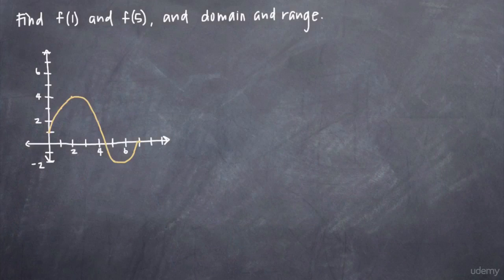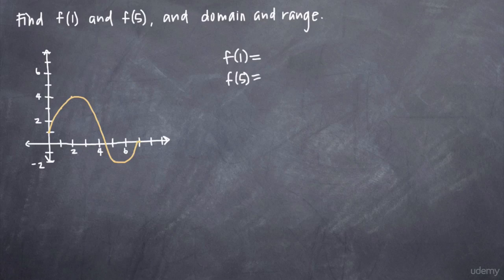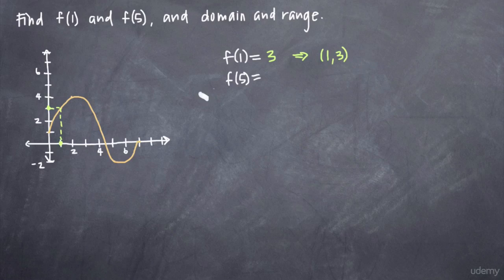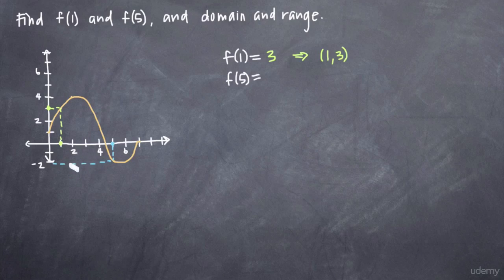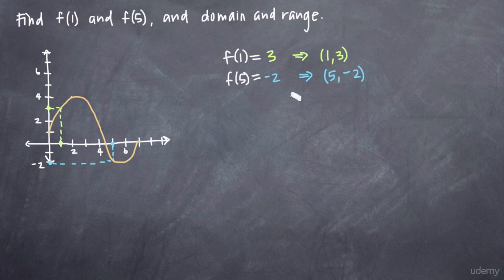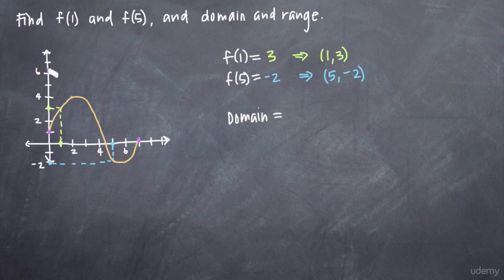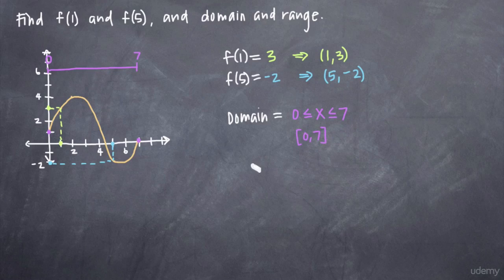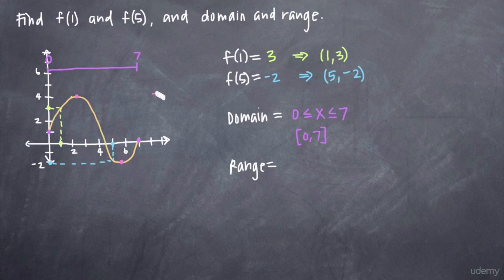Domain and range from a graph || Class-028 || Mathematics